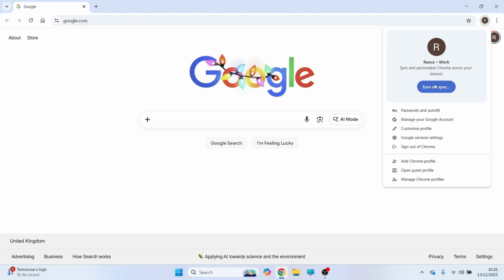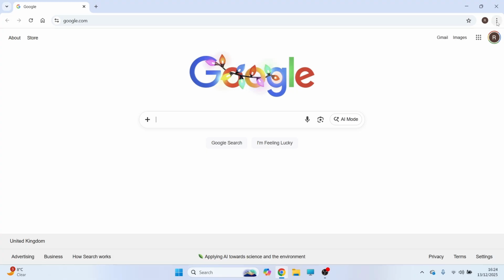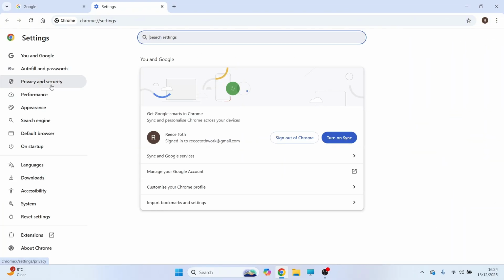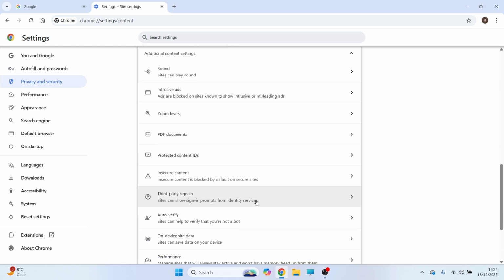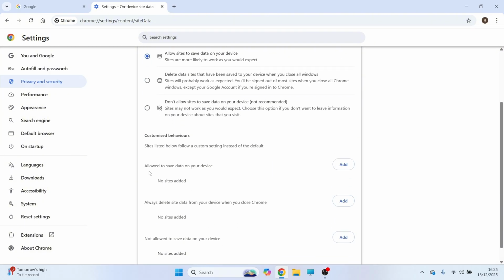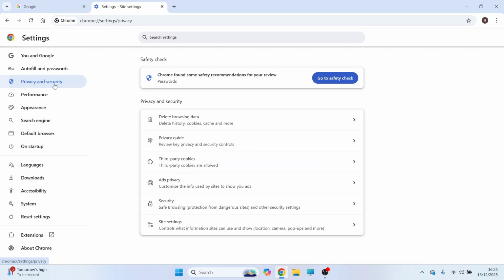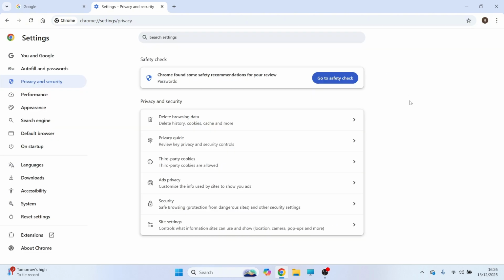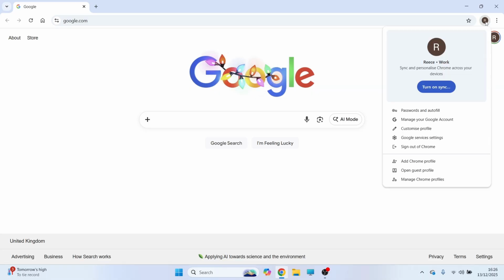How To Fix Chrome Sync Paused Problem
In this video, we’ll show you how to fix the Chrome sync paused problem by clearing corrupted sync data, and adjusting privacy and cookie settings. This helps restore bookmarks, passwords, extensions, and browsing history sync.